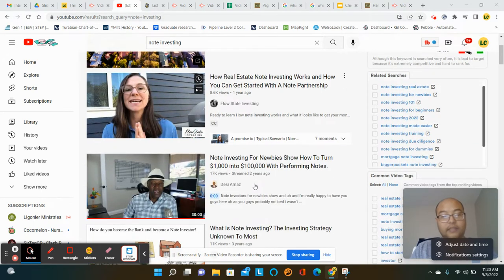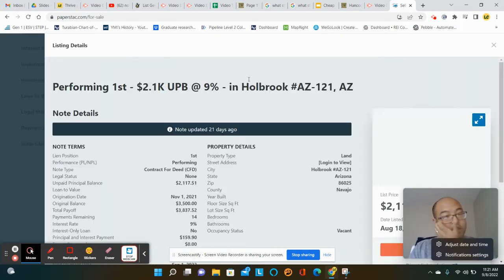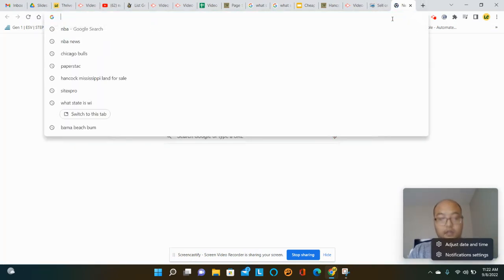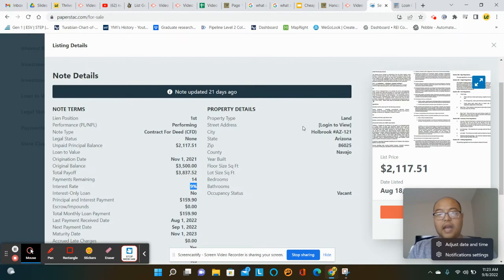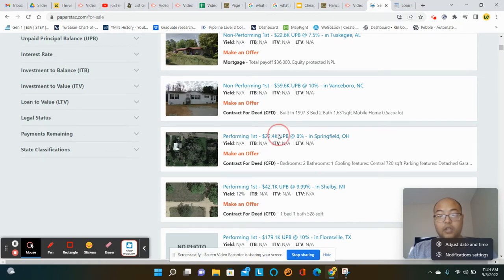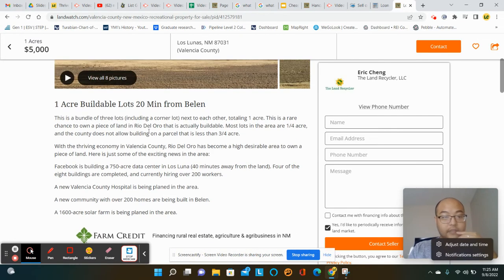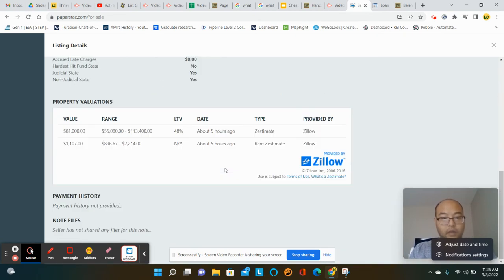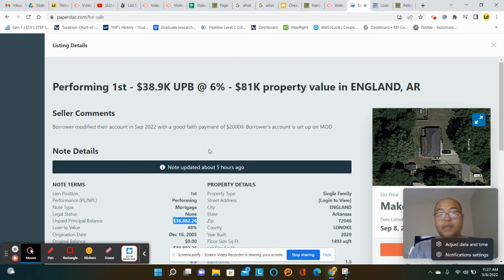Note Investing Made Easier - Creating Them With Land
Do you want to do JV (Joint Venture) land investing deals?  Fill out form: